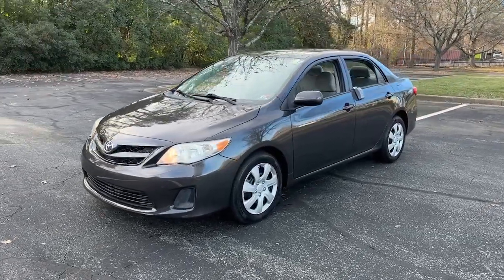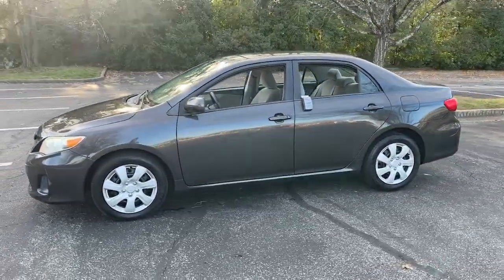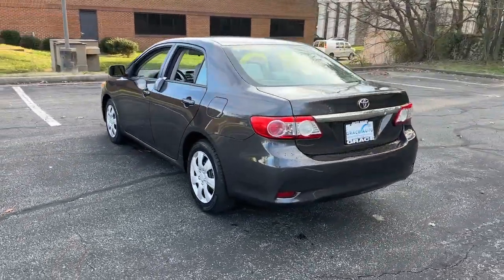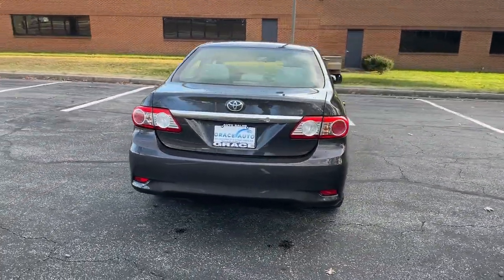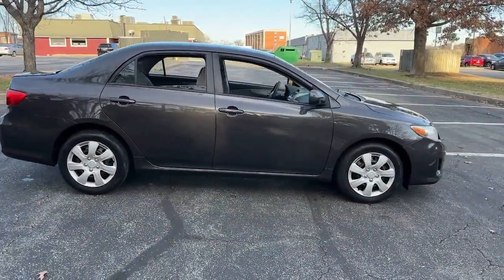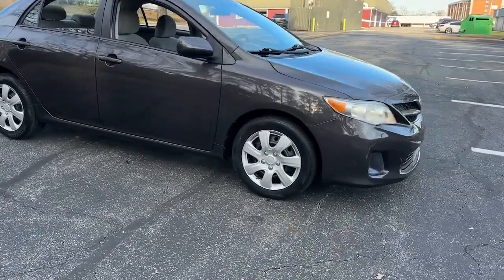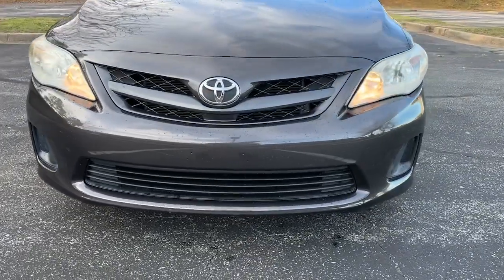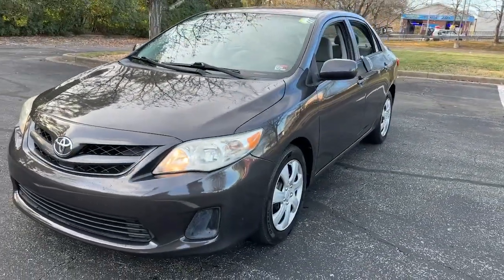2012 Toyota Corolla Newport News, Virginia Beach, Mechanicsville, Chester, Fredericksburg P23960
Magnetic Gray Metallic Used 2012 Toyota Corolla LE available in 7909 W. Broad Street, Richmond, Virginia at Grace Auto Sales. Servicing the Newport News, Virginia Beach, Mechanicsville, Chester, Fredericksburg area.

*Like New Tires* *New front brakes* *Auxiliary Audio Input* ONE OWNER! WARRANTY INCLUDED!brbr**WALK-INS WELCOME** NO APPOINTMENT NECESSARY** **OPEN MON-SAT 9-7 SUNDAYS 12-5* br**PRE-QUALIFY INSTANTLY WITHOUT AFFECTING YOUR CREDIT**brbrSay hello to our 2012 Toyota Corolla LE Sedan shown in dynamic Magnetic Gray Metallic. Powered by a 1.8 Liter 4 Cylinder that offers 132hp paired with a smooth-shifting 4 Speed Automatic transmission. This ideal Front Wheel Drive combination helps you achieve near 34mpg on the highway and is perfect for your commute.brbrOur LE offers a cushy ride simple controls and a quiet cabin. A perfect balance of efficiency and style it has an attractive interior that offers comfortable cloth seats with technology that is straightforward and user-friendly. The instrument panel is bright and pleasant to see. Keyless entry cruise control and a 60/40 split-folding rear seat make life more convenient. An AM/FM/CD with AUX/USB inputs is also available for your listening pleasure.brbrToyota offers stability control ABS and airbags so you can rest assured that you and your passengers will be kept safely out of harms way. Driving this Corolla may be the best decision youve made all year! Save this Page and Call for Availability. We Know You Will Enjoy Your Test Drive Towards Ownership! brbrAt Grace Auto we do our best to offer you attractive vehicles with a clean Carfax history. We work hard to offer reliable transportation at competitive prices. We are family owned and operated and we are happy to serve you! ***Explore your finance options without affecting your credit score! Visit our website: GraceAutoRVA***brbr26/34 City/Highway MPGbrbrAwards:br * 2012 KBB.com Best Resale Value AwardsbrbrGrace Auto Sales and Service -- *Financing and Warranties Available* *Trade-Ins Welcome* *All inventory *For Fast Approvals: Fill out this Credit App excludes tax title tags and $825 processing fee. Vehicle subject to prior sale. Contact store for further details. We make every effort to provide accurate information but please verify before purchasing.